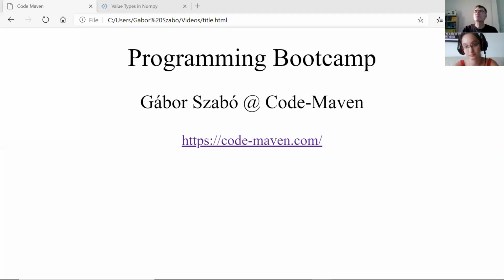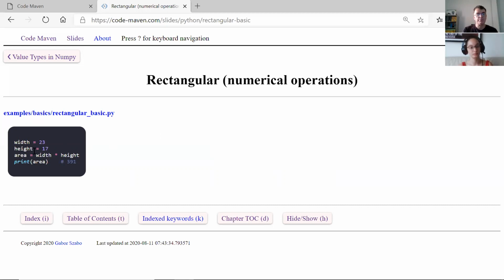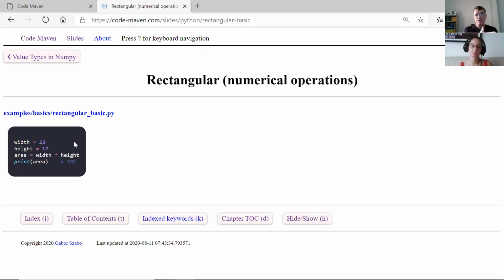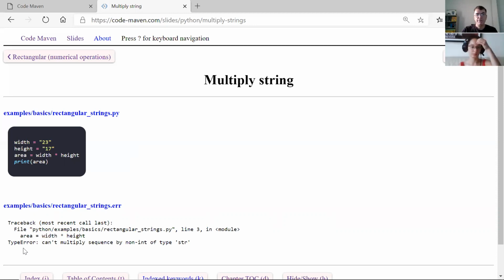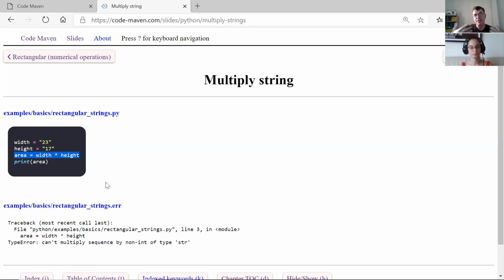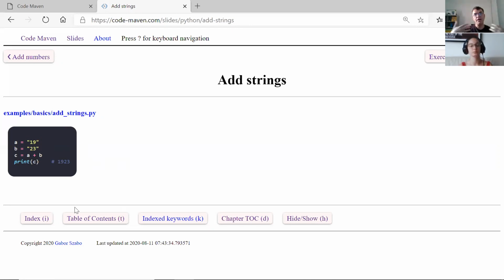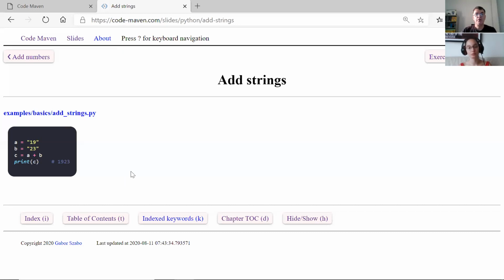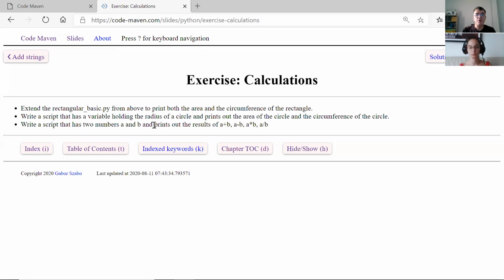Programming Bootcamp for Scientists #4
00:00 The end of the "First steps" chapter.
    01:20 Variables. Assignment. Multiplying numbers.
    03:20 Multiply two string. (Ctrl-g is used in many editors to go to a line-number)
    05:50 Adding numbers together.
    06:10 Adding strings together. (concatenation)
    08:23 Exercises: Calculations